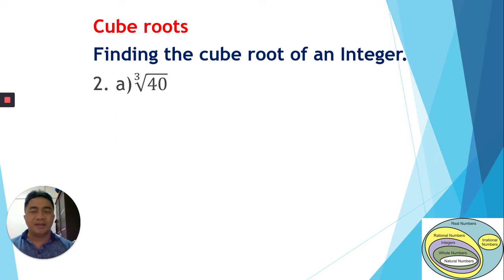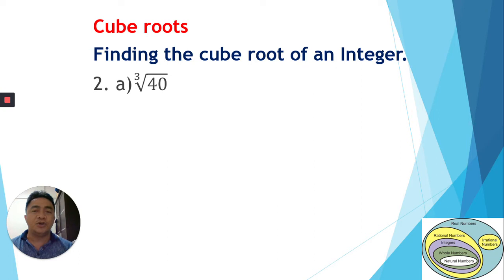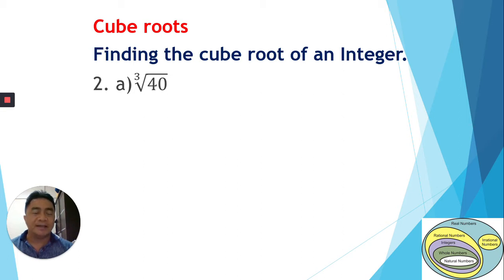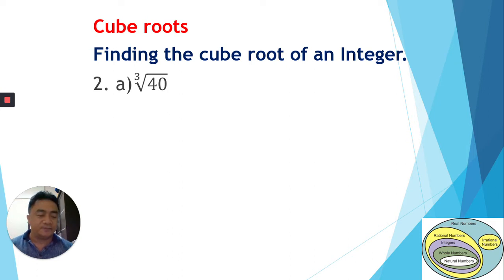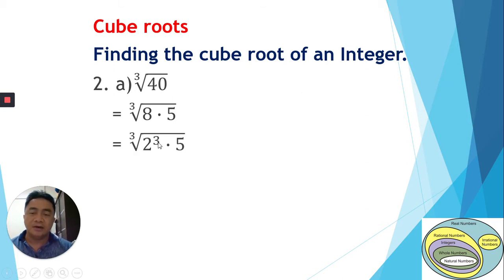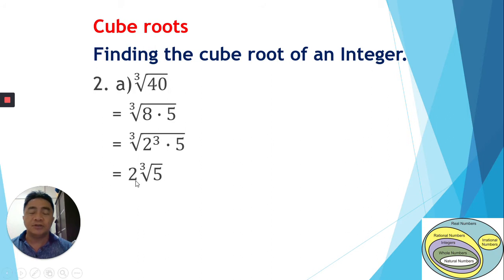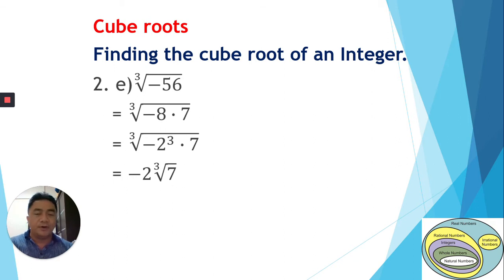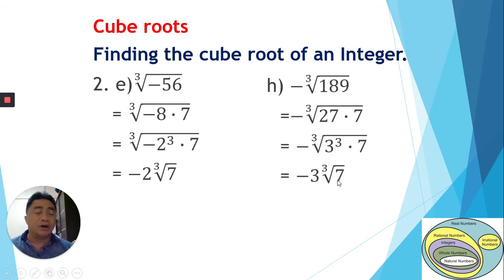Cube Root: Simplifying expression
This video was made for our online class here in my school.  I hope that this can help to other students.  Thank you.